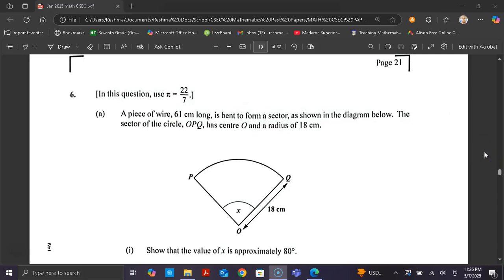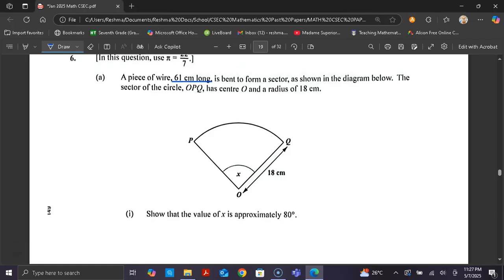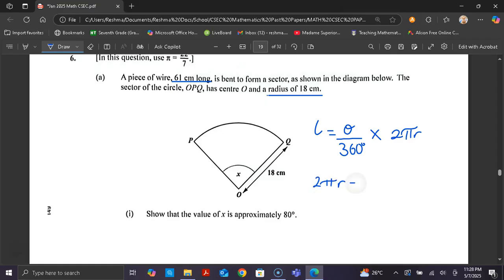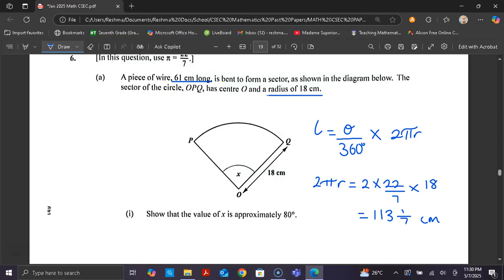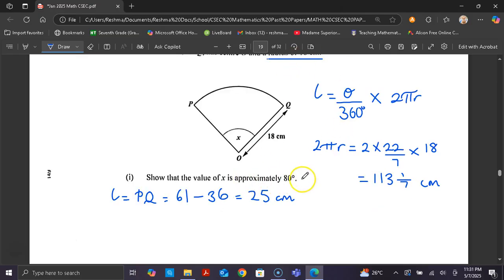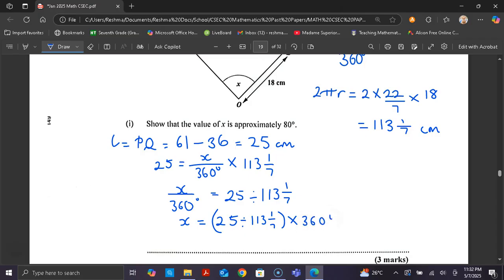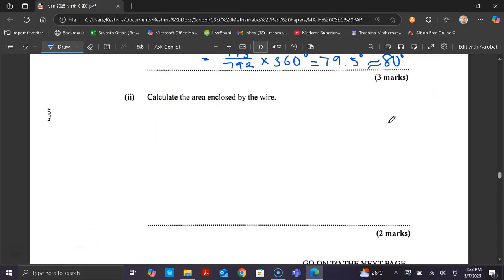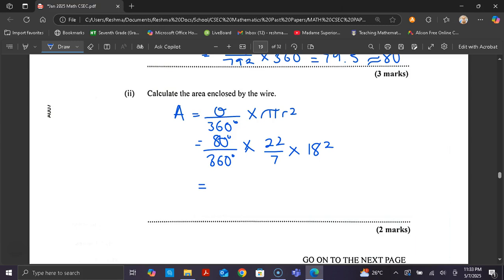CSEC Mathematics Paper 2 worked solutions series - January 2025 - Question 6(a)